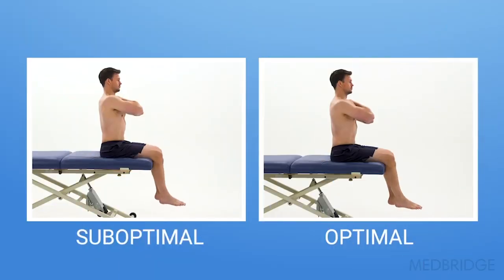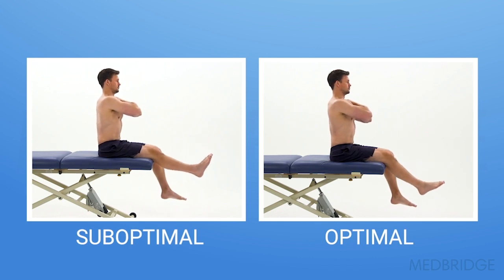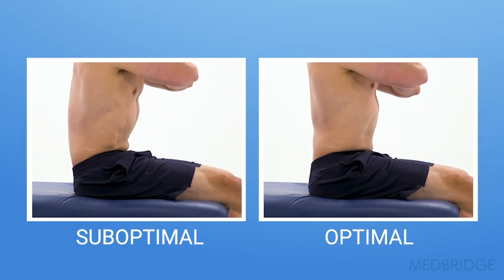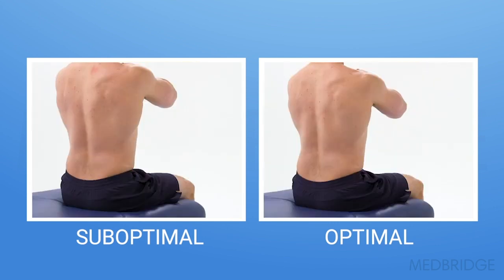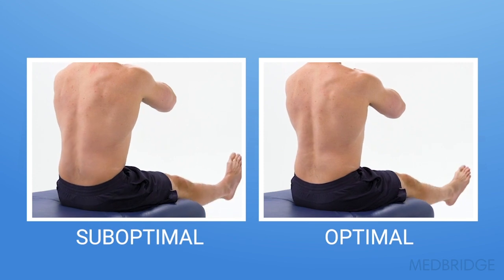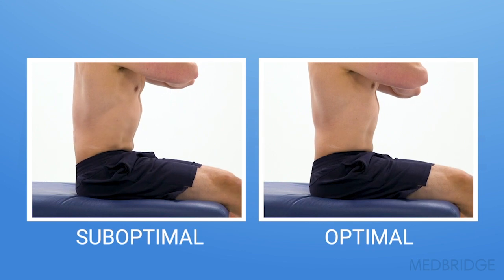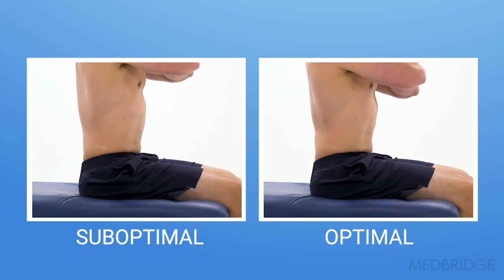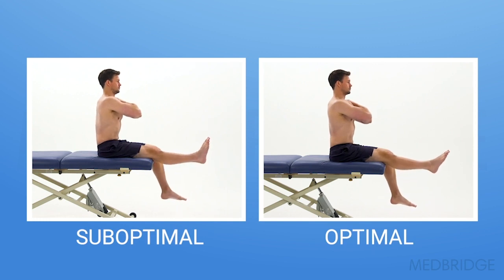Seated Knee Extension: Suboptimal vs. Optimal - Jared Vagy | MedBridge